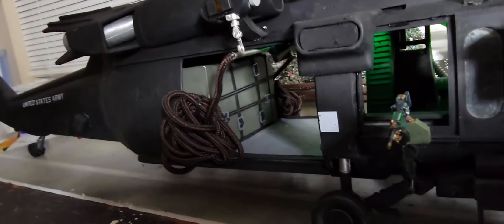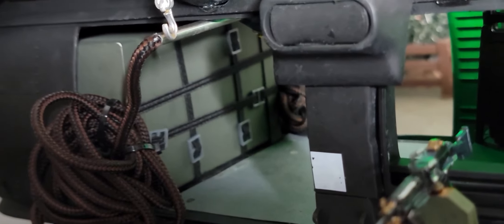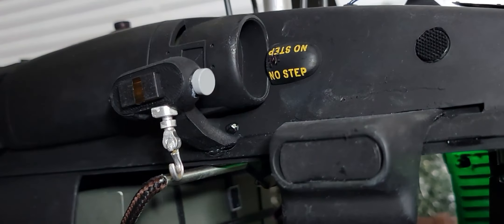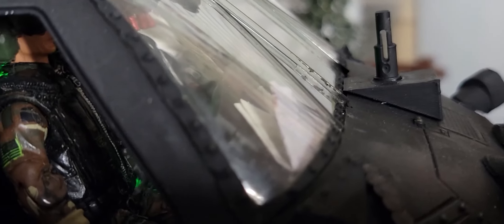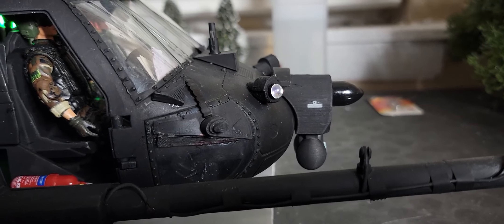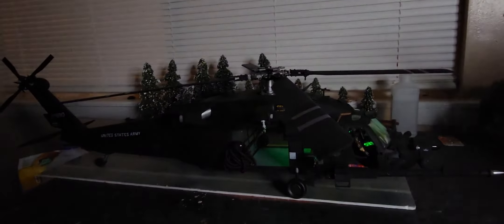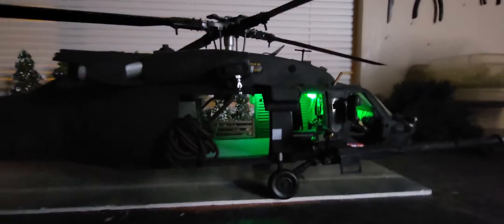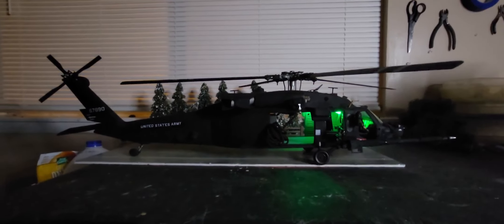1/18 Scale Night Stalker 160th SOAR MH60M Custom Night Lights